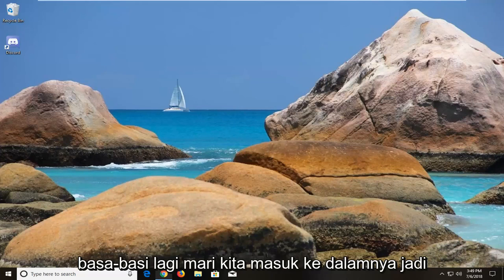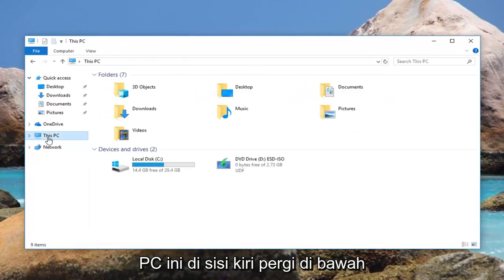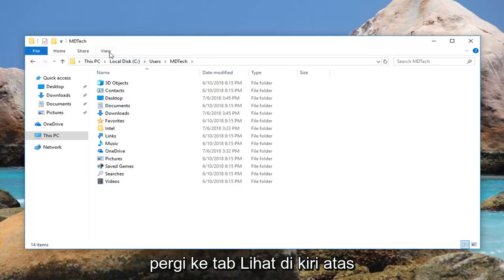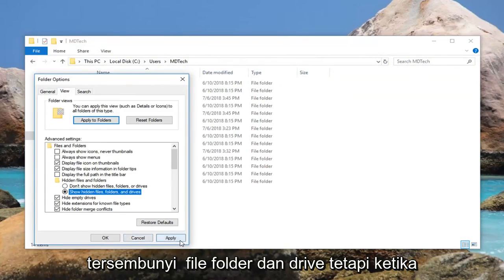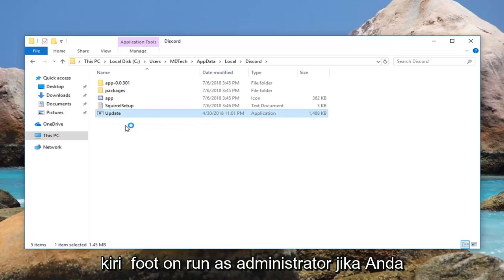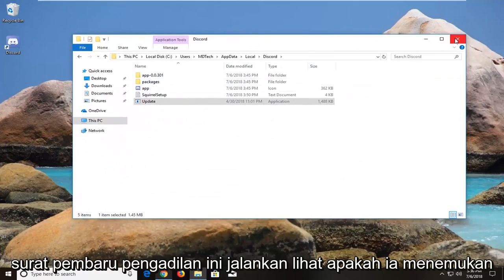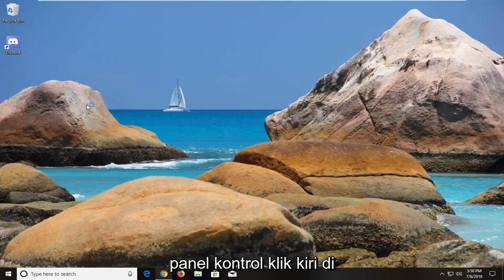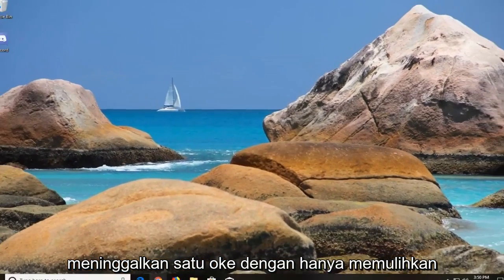Perbaikan Cepat Untuk Instalasi Discord Gagal di Windows 10/11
Perbaiki Kesalahan Unduh Discord Di Windows [Tutorial].

Ada beberapa cara manajer pengguna untuk mengatasi kesalahan penginstalan yang biasanya muncul ketika versi baru alat keluar.